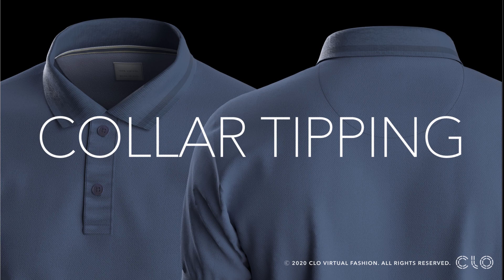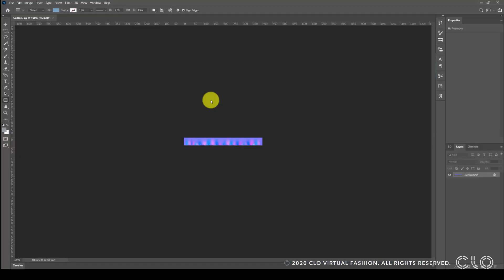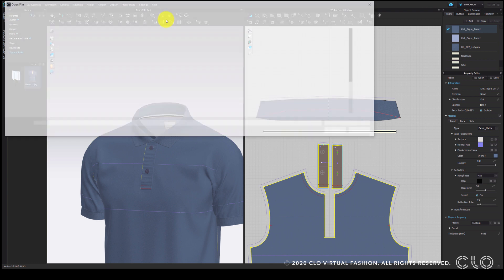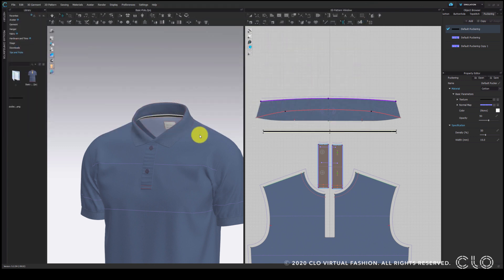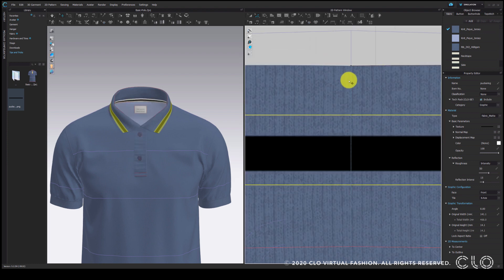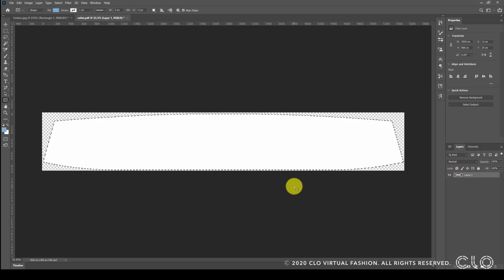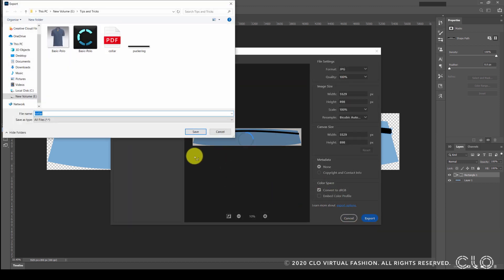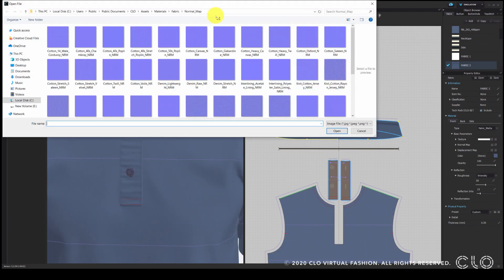Polo Collar Tipping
In this tutorial you will learn how to add collar tipping to polo t-shirts using 3 different techniques: as a puckering, as a graphic and as a texture. This technique can be used to add tipping on other ribbed panels in knitted garments as well.

[Timestamps]

Puckering 0:18
Graphic 1:57
Texture 2:27